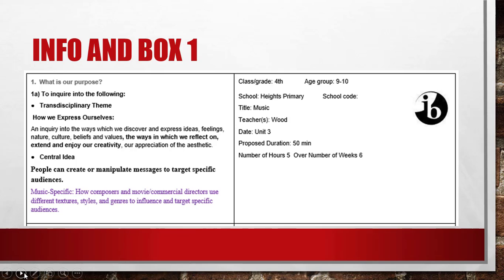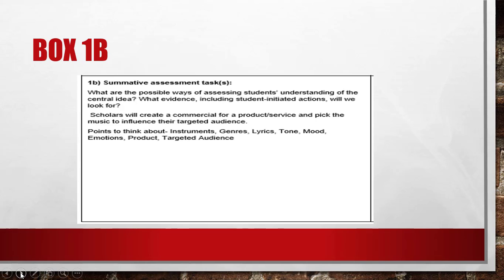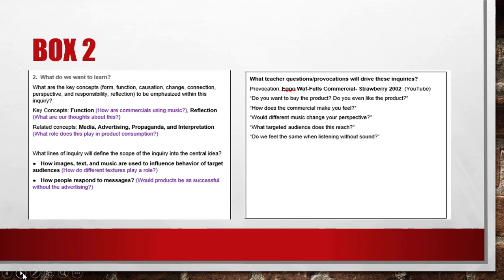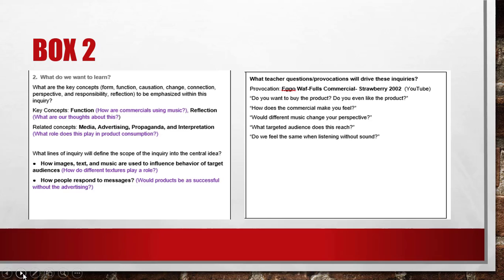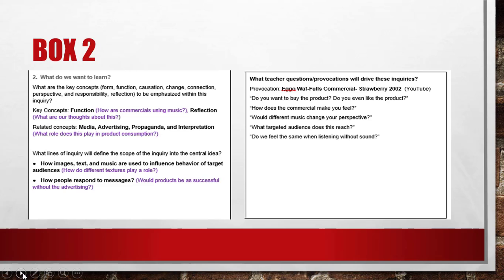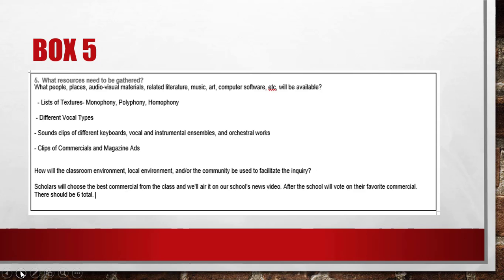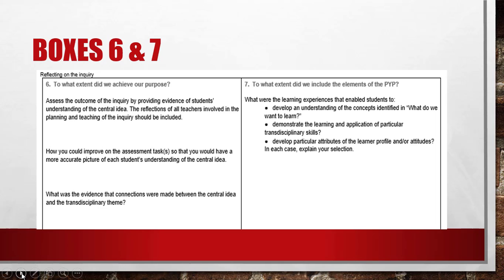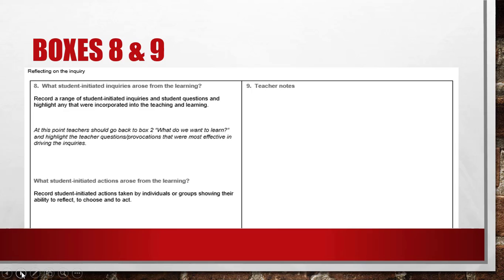Unit 3 Primary Music